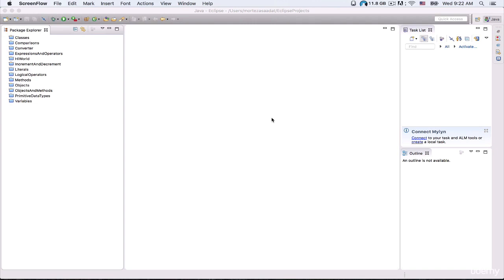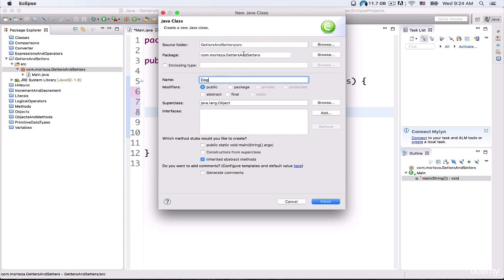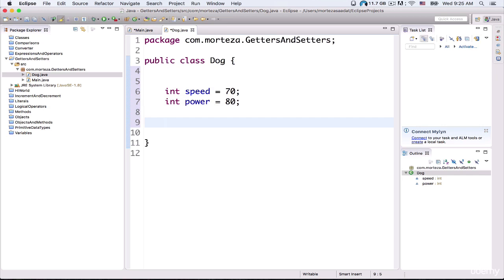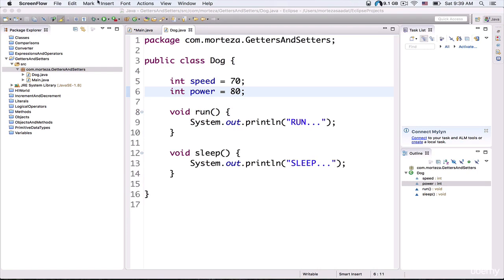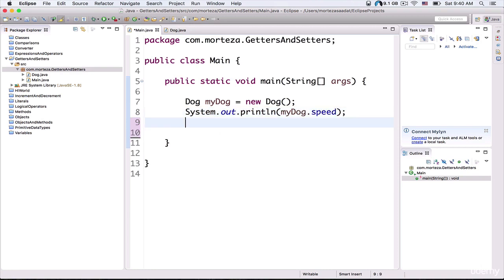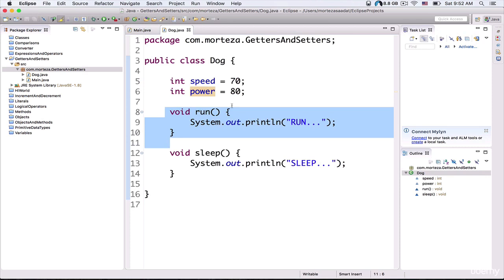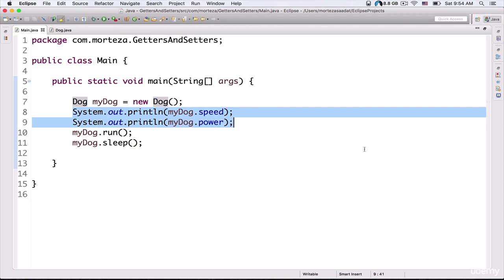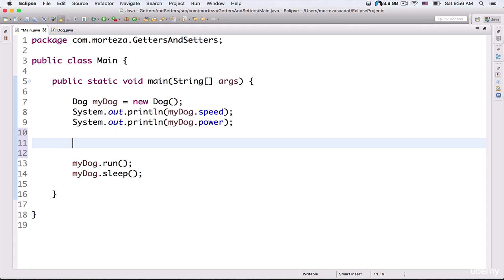062 Getters and Setters in Java Part1